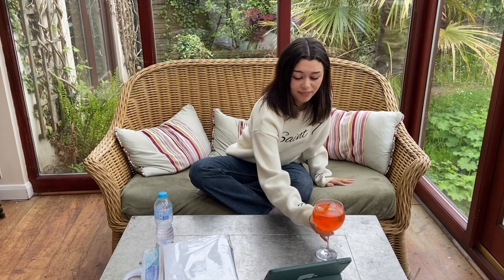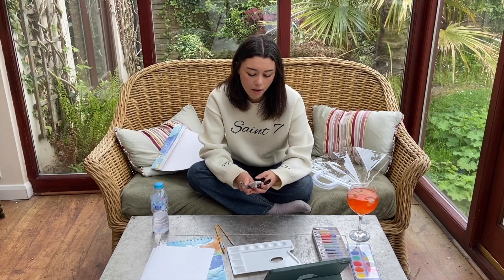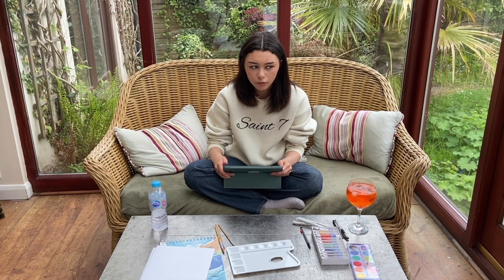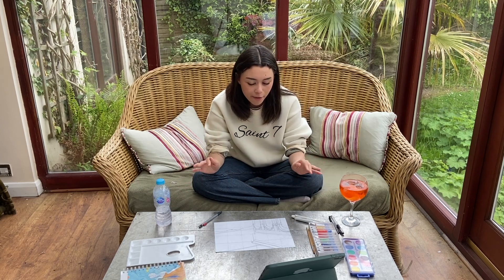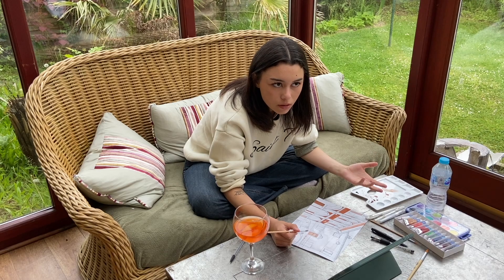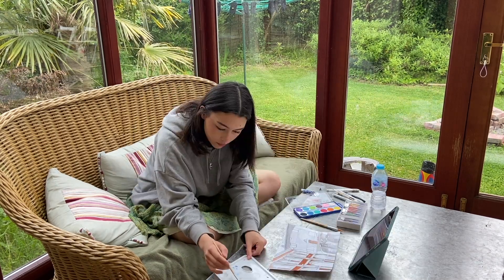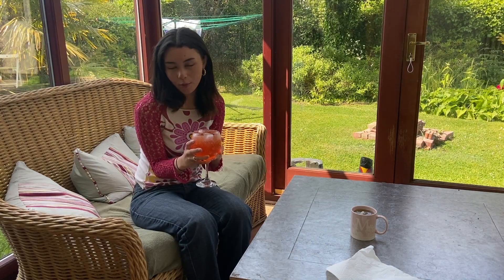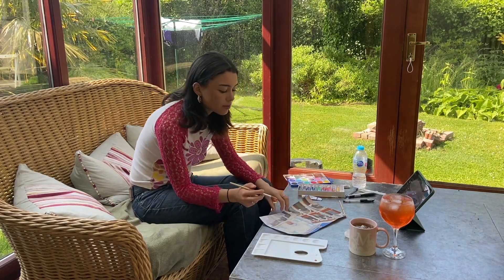let's talk while i paint & drink aperol (being creative, growing up and finding purpose)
i hope you enjoyed my first upload of the summer!
mwah